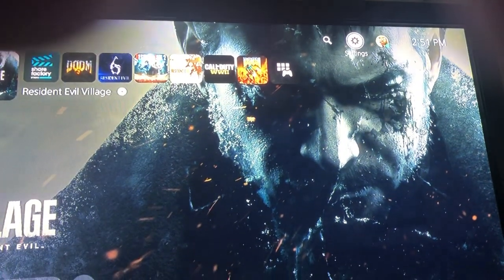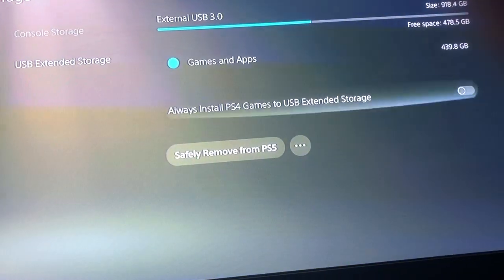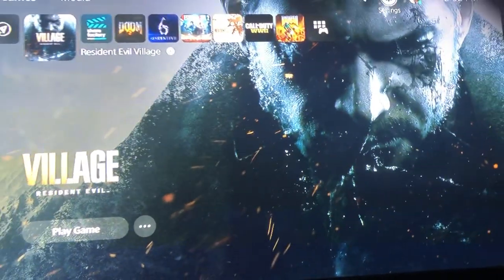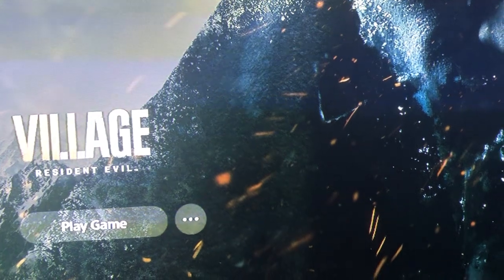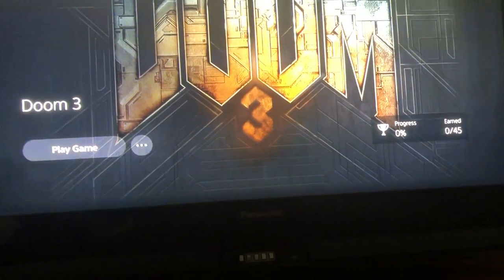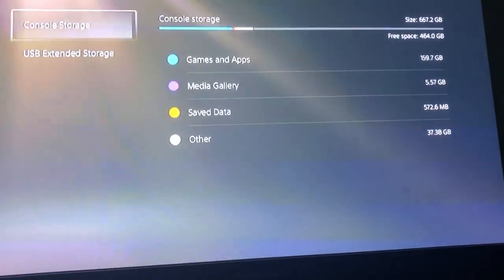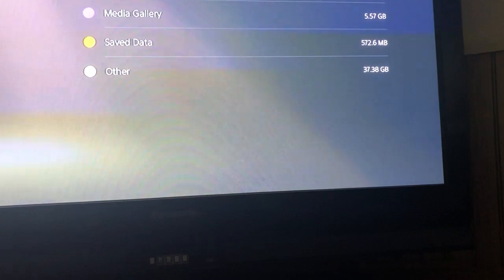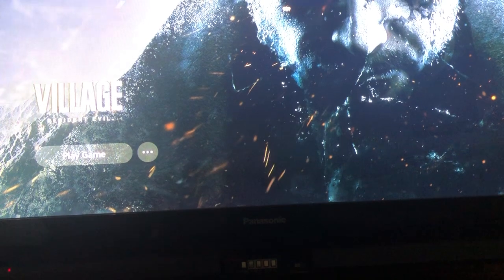PS5 Can’t Install Game,error code CE- 106487-6 (Possible fix)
Symptoms:PS5 won’t install game, copying queue at 0% , can’t play PS5.
**I hope these solutions help you ! It’s not guaranteed but anything helps right ?! Here you go! ** note 📝: This applies to any PS5 game or PS4 game that is having trouble installing onto PS5**
**Not responsible for any problems associated with solutions or suggestions correlating with the PS5**

Solution #1.
Turn PS5 off , turn internet modem off, then turn it back on. Then while the disc is still inside, let it load. If that doesn’t work then “restart” (via PS5).

Solution #2.
IF you have “extended storage” (Via usb) turned ON...go to settings and turn “extended storage” OFF.  Turn OFF PS5. Then turn it on again!

Solution #3
If losing queue is “stuck” (at any percentage), go to settings ,  delete your game (entirely), take disc out of PS5 , turn off PS5. Then, turn it back on , put In the disc, then hopefully it’ll install !

**Note** let me know if this works for you ! Overall I hope 🤞 PS5 fixes this problem through their next update ! Hope this helped!